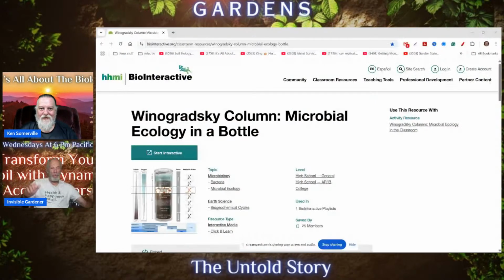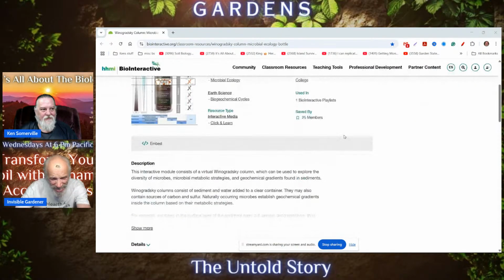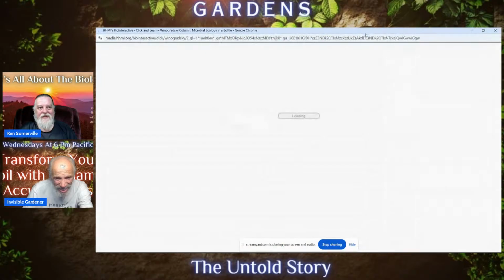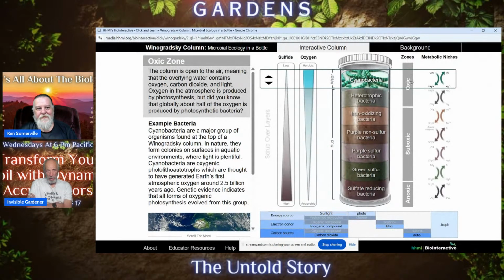Accumulator plants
Let me explain accumulator plants